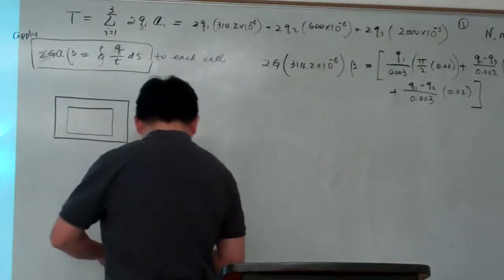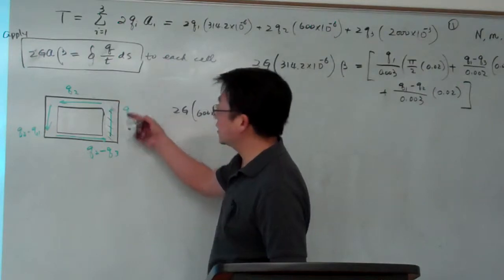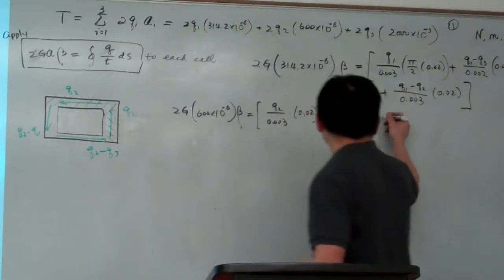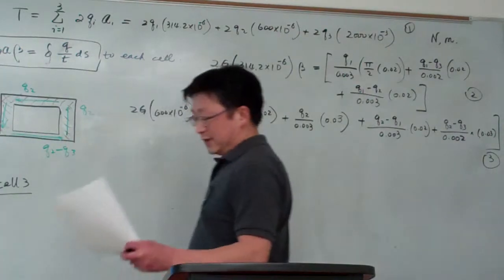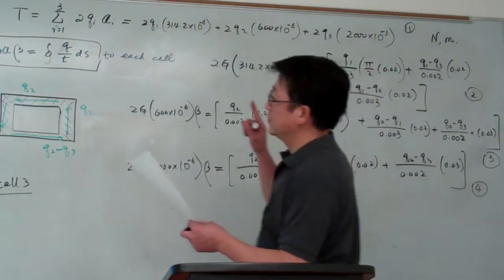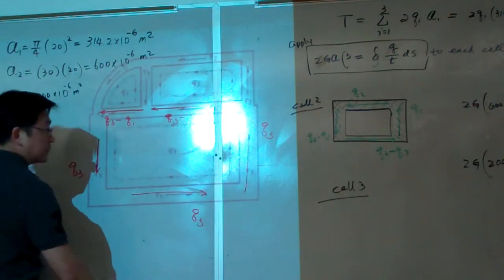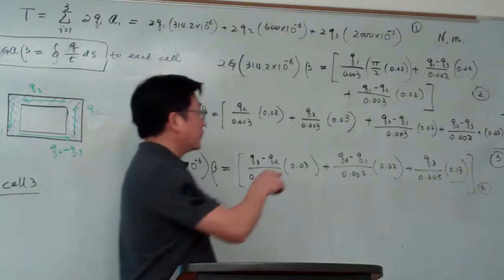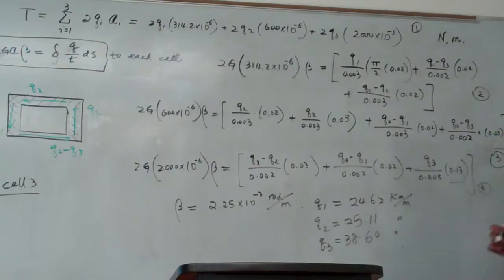06 35 Torsion of multiple cell shaft example 2 of 2